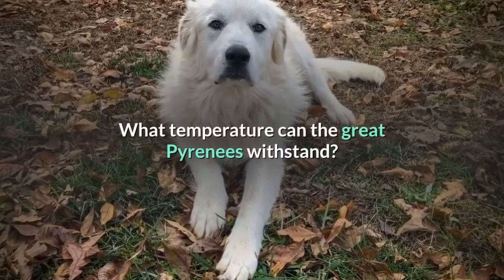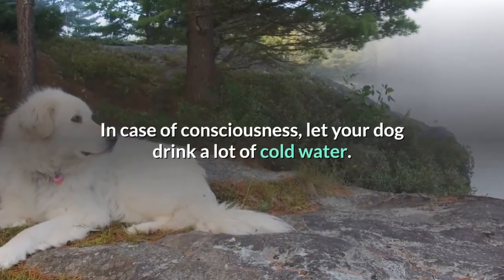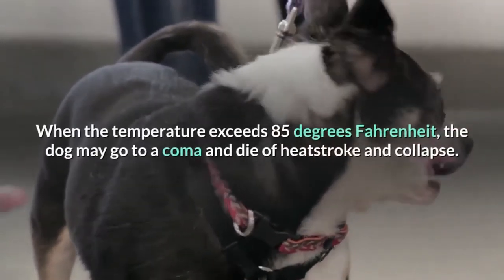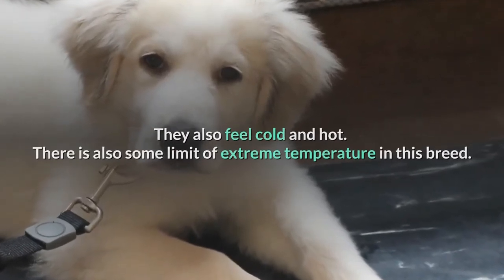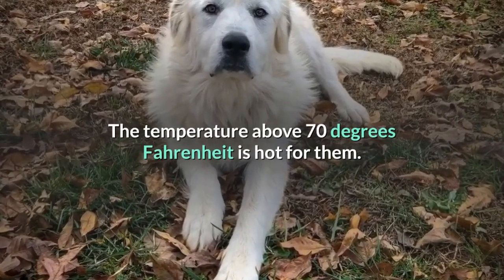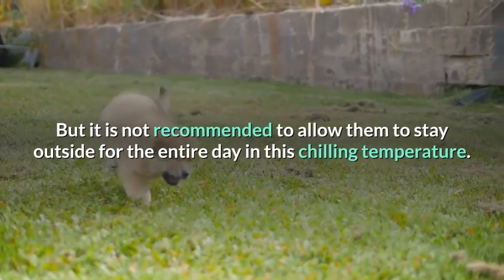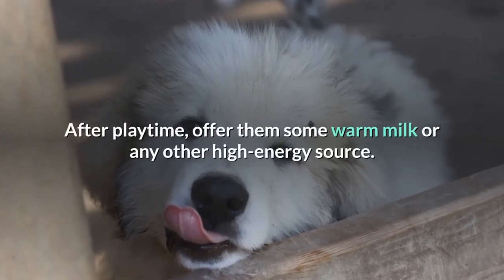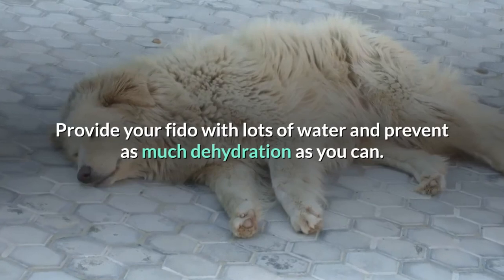What temperature can the great Pyrenees withstand?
What temperature is too hot for the Pyrenees?
What are the symptoms of hyperthermia in the great Pyrenees?
How to prevent hyperthermia and heatstroke in the Pyrenees in high-temperature areas?
What to do in the case when your Pyrenees dog faces heat stroke?
What temperature is too cold for the Pyrenees?
What are the symptoms of hypothermia in the great Pyrenees?
Precautions for the great Pyrenees in extremely cold temperature:
What to do when a great pyrenees dog is showing the symptoms of hypothermia?